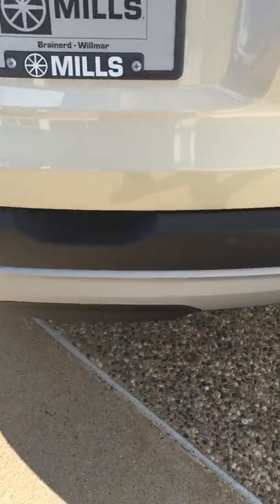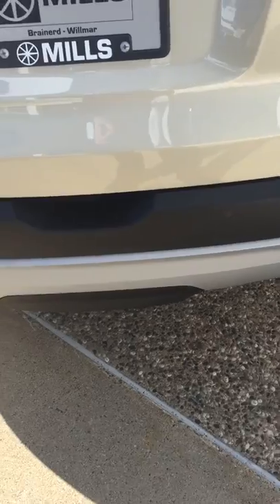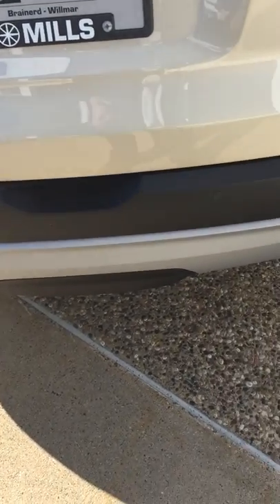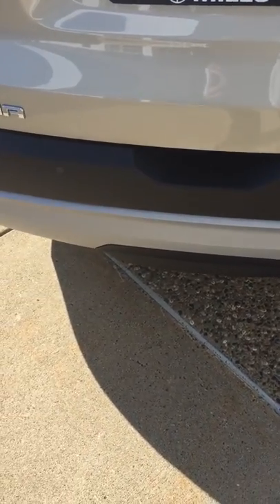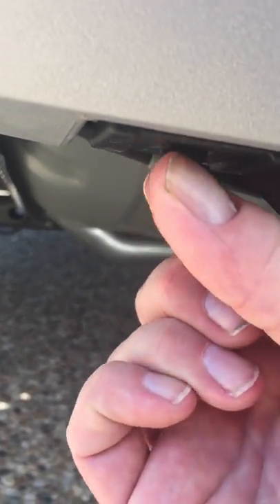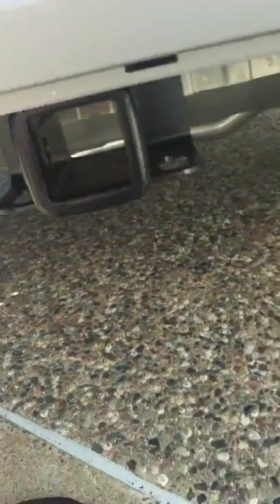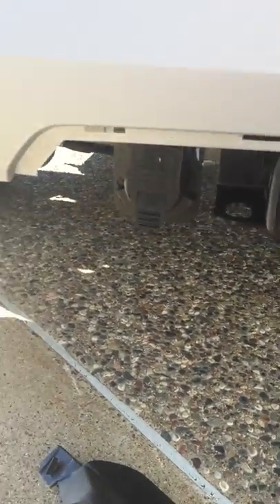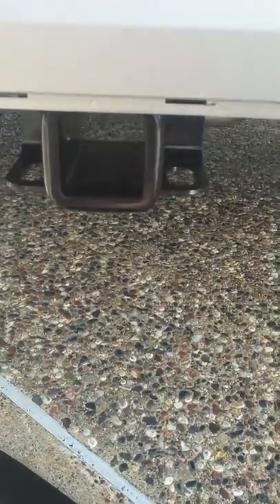2017 Acadia trailering